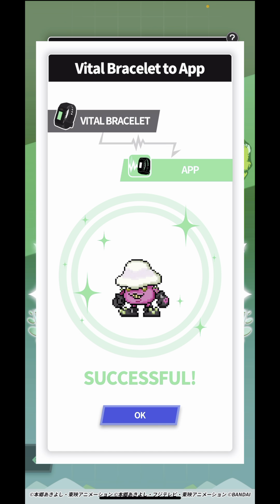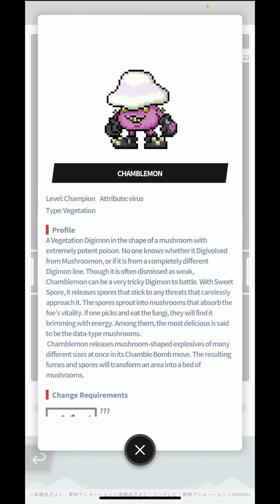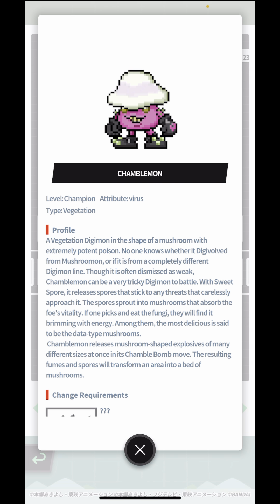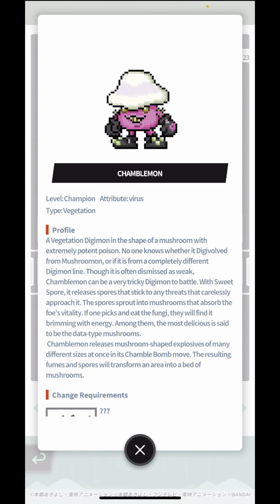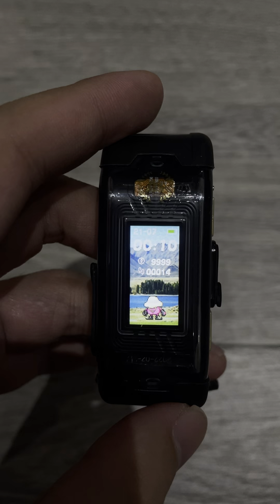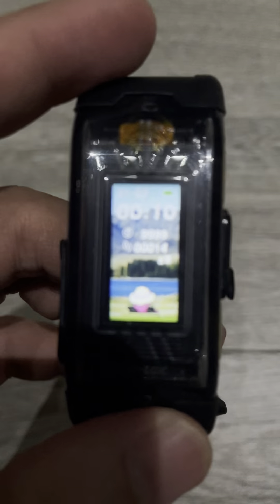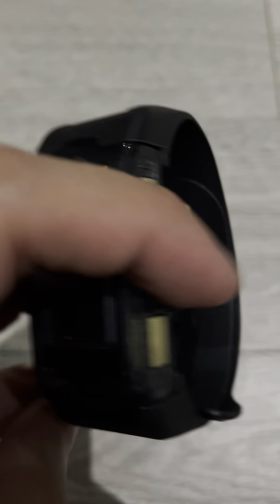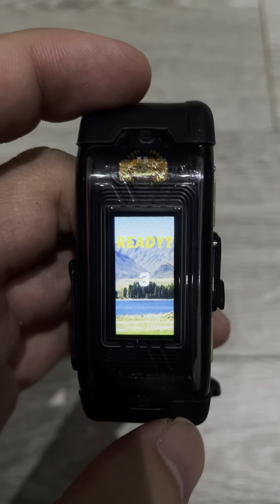DIGIMON Vital Bracelet BE - CHAMBLEMON || BEMemory Jellymon Dim Log #20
Digimon dub name: Chamblemon
Digimon sub name: Chamblemon シャンブルモン
DiM Codex: BEMemory Jellymon DiM ジェリーモン DiM

Recorded Gameplay on Vital Bracelet BE and Vital Bracelet Arena App.

Digivice - VV -

Credits for Music:
THEMES - Bright
THEMES - Modern
THEMES - Simple